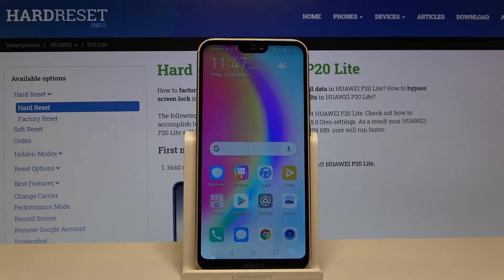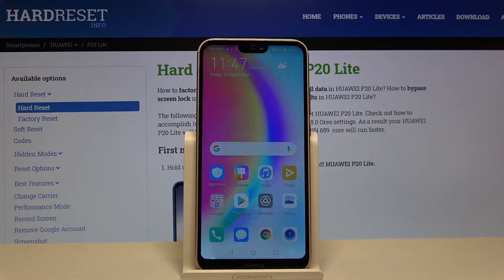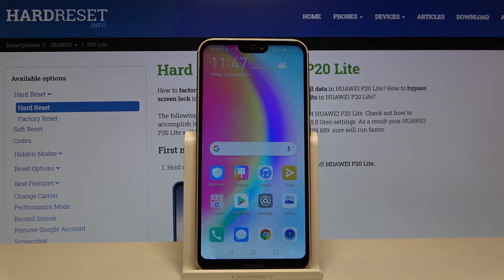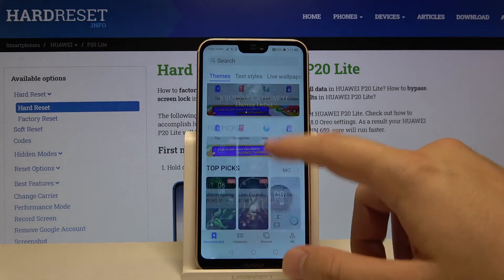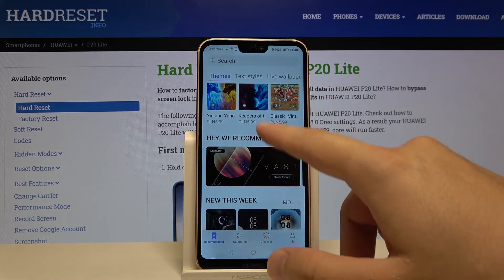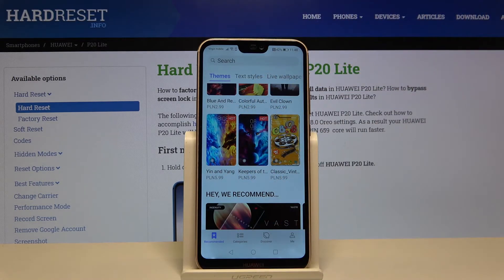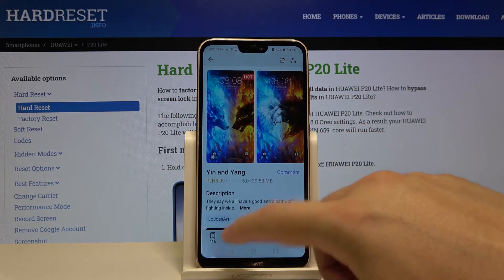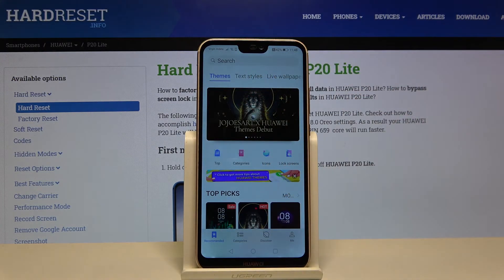How to Change Device Theme in HUAWEI P20 Lite – Set Device Theme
Learn more info about HUAWEI P20 Lite:
If you want to change something in the appearance of your HUAWEI P20 Lite, stay with us. Our specialist will show you how to change the theme of this device. See how easy it is to change the wallpaper, display and icons in one go. Stay with us and see what original HUAWEI themes are available.

How to Use theme in HUAWEI P20 Lite? How to Set Up Theme in HUAWEI P20 Lite? How to Change Theme in HUAWEI P20 Lite? How to Personalize Theme in HUAWEI P20 Lite? How to Personalize Menu Look in HUAWEI P20 Lite? How to Apply Theme in HUAWEI P20 Lite?